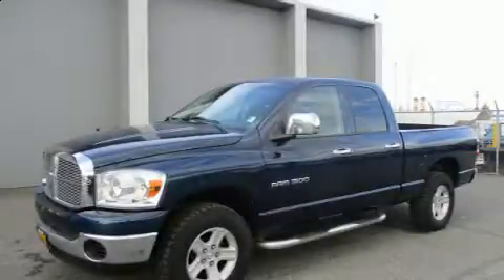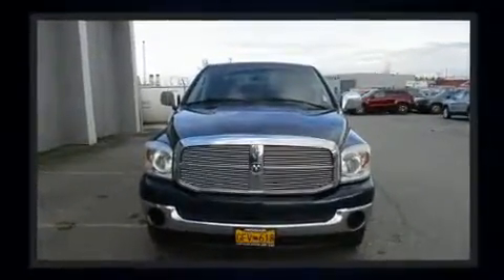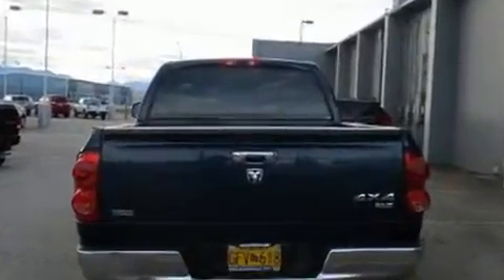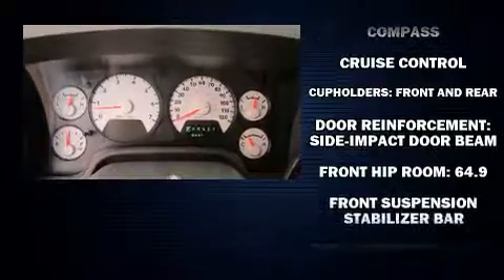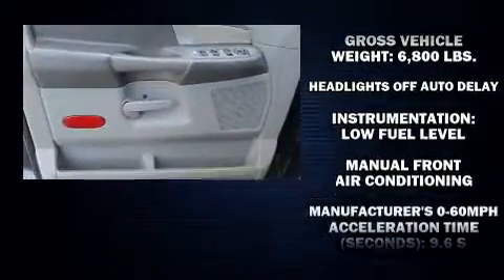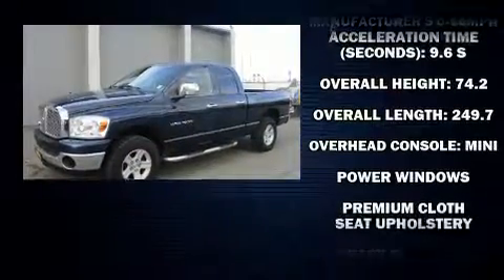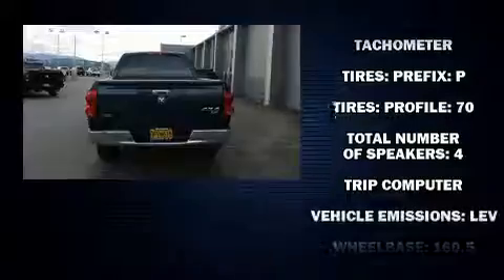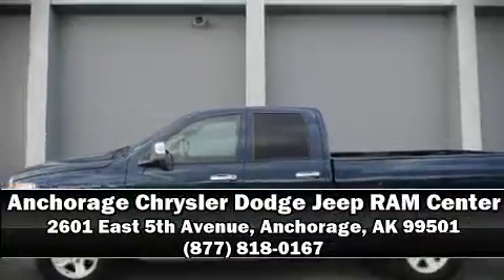2007 Dodge Ram 1500 in Anchorage, AK 99501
The 2007 Dodge Ram 1500. This 4 door, 6 passenger truck provides exceptional value! It features an automatic transmission, 4-wheel drive, and a powerful 8 cylinder engine. Dodge infused the interior with top shelf amenities, such as: delay-off headlights, a tachometer, speed sensitive wipers, a rear step bumper, a front bench seat, tilt steering wheel, and more. Dodge also prioritized safety and security with features such as: dual front impact airbags, ignition disabling, and 4 wheel disc brakes with ABS. We pride ourselves in consistently exceeding our customer's expectations. Please don't hesitate to give us a call.